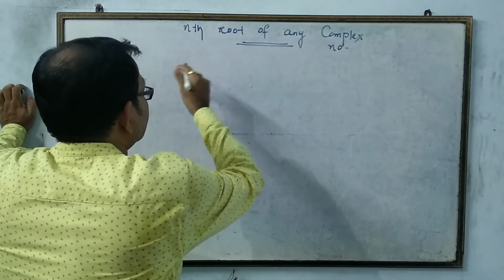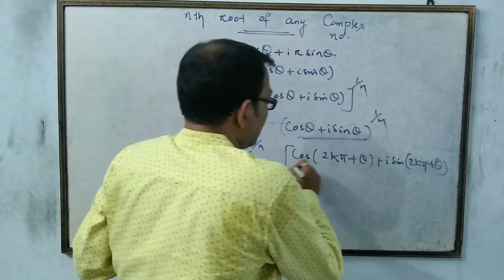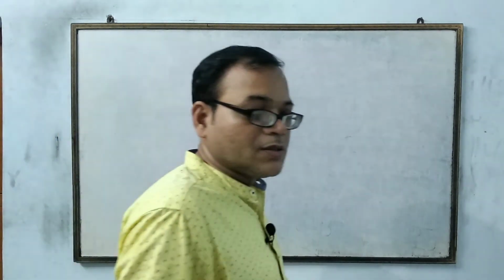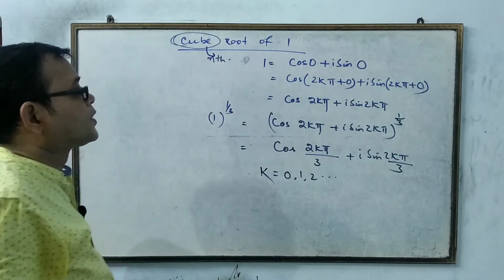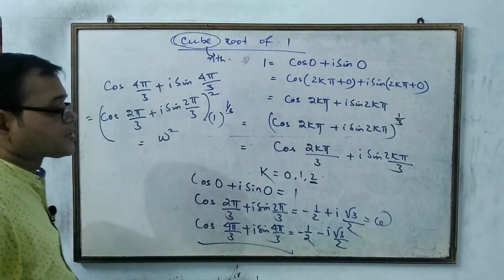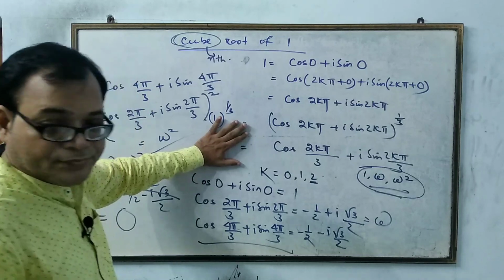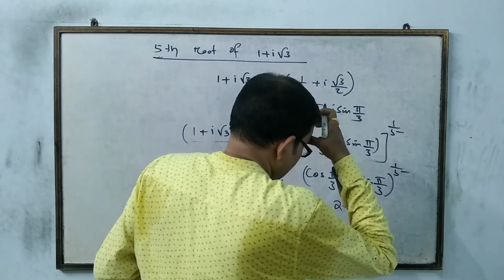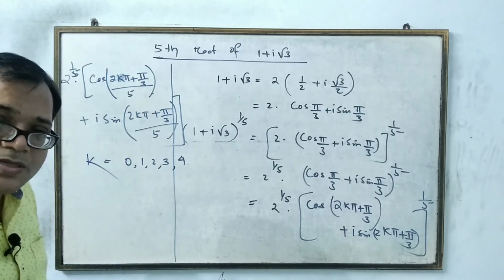Complex Number Class 11 Math | nTH Root of Complex Number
This video describes to get "n" roots of a polynomial equation of order n.
The nTH root of any number in the complex form is described in very easiest and simple way. Which will help you to crack any competitive exams you will face after 12th.
Watch the video after to watching the other parts of the concerned chapter.